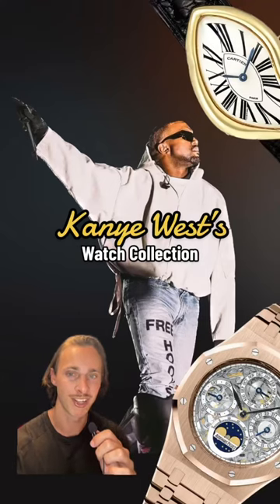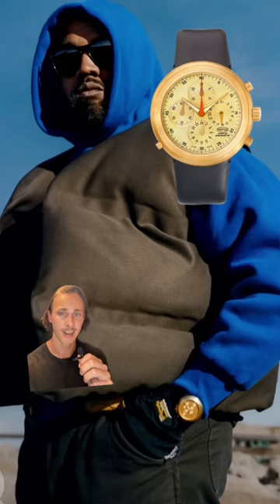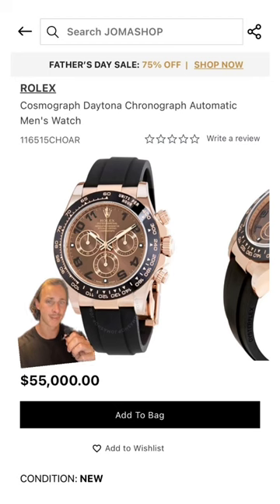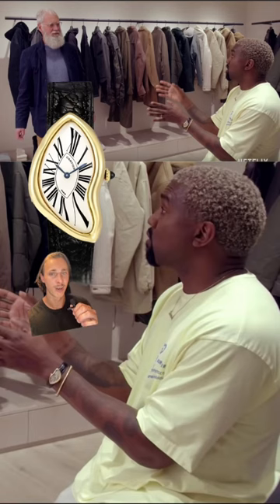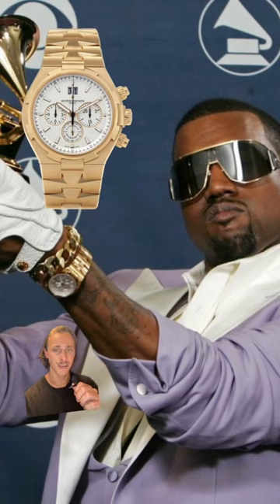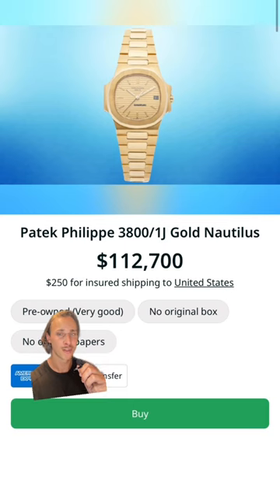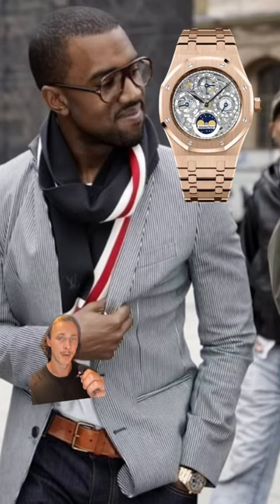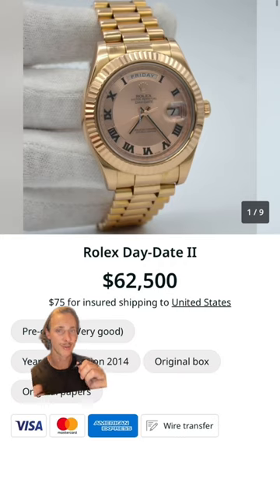Kanye West’s Watch Collection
This is Kanye West’s watch collection. From Rolex and Patek Philippe to Audemars Piguet.